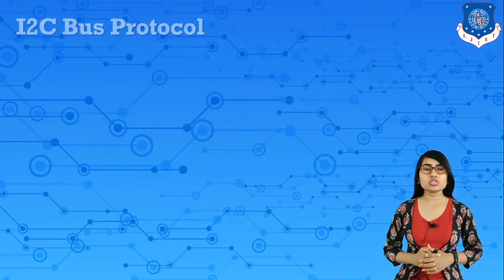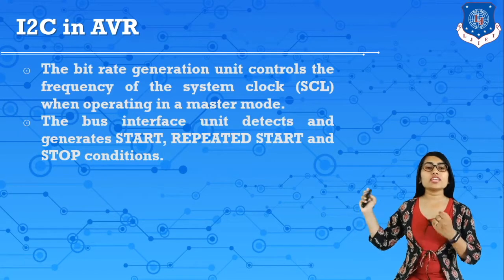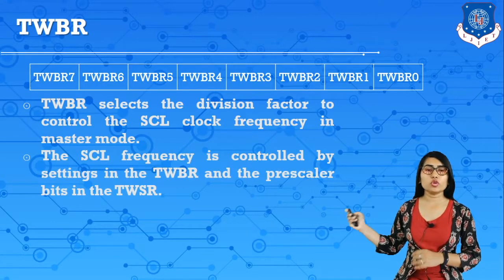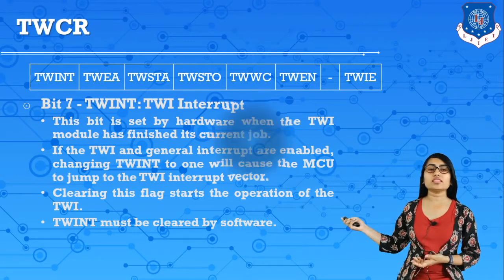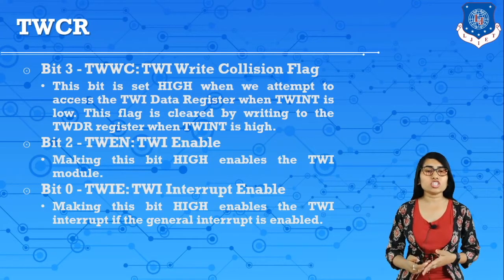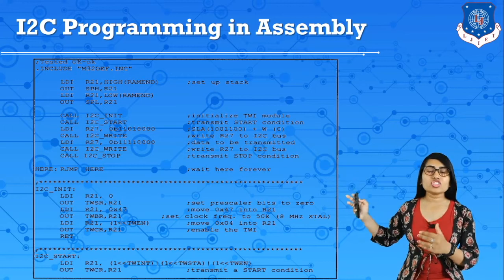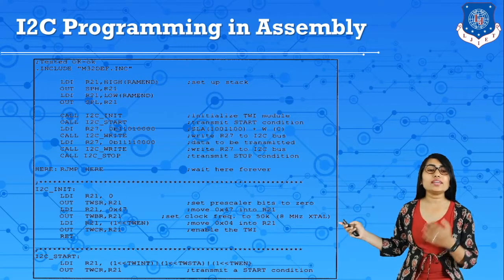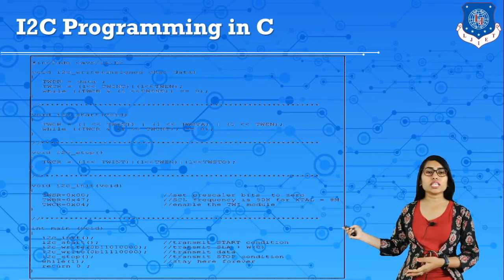SEM-4_EC_MPMC_ SESSION 40_I2C Protocol and Programming in AVR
Topics Covered:
I2C Protocol and Programming

TOPIC NAME: - I2C PROTOCOL AND PROGRAMMING IN AVR

1. True or false. 12C protocol is ideal for short distances.

2. Which of the following is correct?
a) I2C is a technique by which data is transmitted with the help of only eight pins
b) SDA is used to synchronize data transfer between two chips
c) TWI is another name for I2C

3. Which of the following is true about the I2C protocols?
a) the data line cannot change when the clock line is high
b) the data line can change when the clock line is high
c) the clock line cannot change when the data line is high
d) the clock line can change when the data line is high

4. Which of the following is a register used for programming AVR’s I2C module?
a) TWBR
b) TWCR
c) TWSR

5. Which bit is polled to know that whether the TWI is ready or not?
a) TWWC
b) TWINT
c) TWEA

6. What is the name of the flow control method in the 12C protocol?

7. Which of the following is not needed to initialize the TWI module to operate in master operating mode? (More than one choice can be true.)
a) Enable the TWI module.
b) Set the value of the prescaler bits.
c) Set the value of the TWBR register.
d) Set the value of the TWAR register.